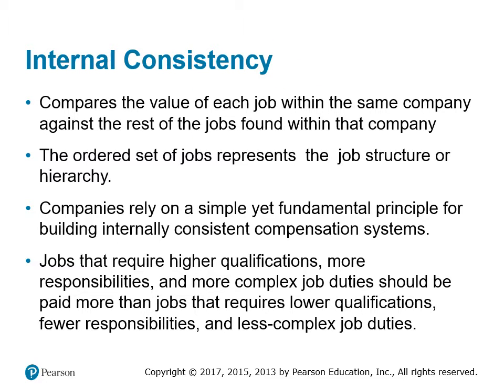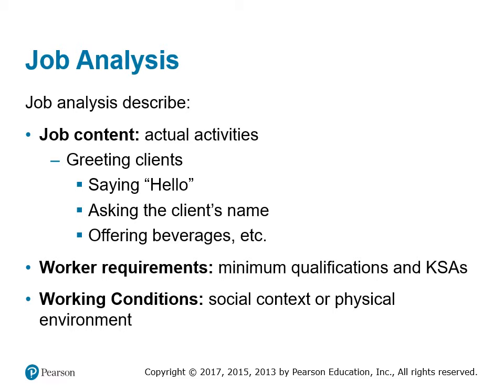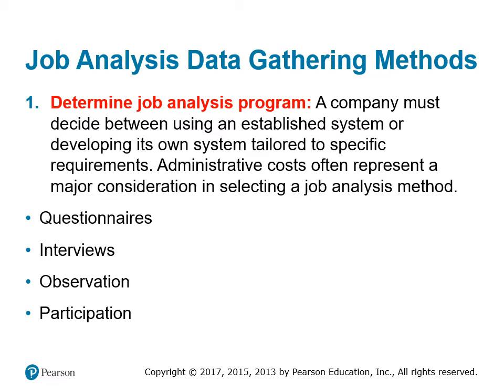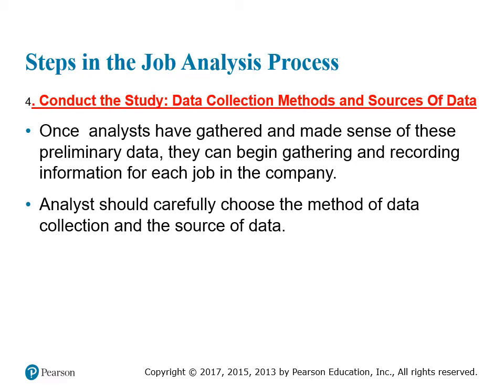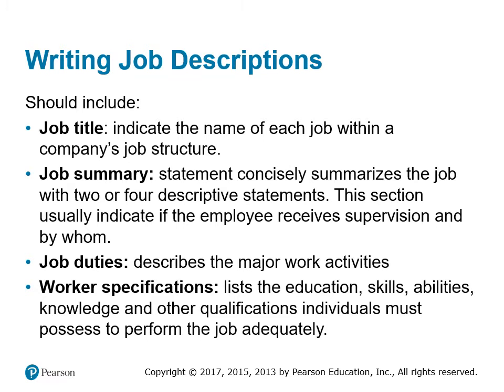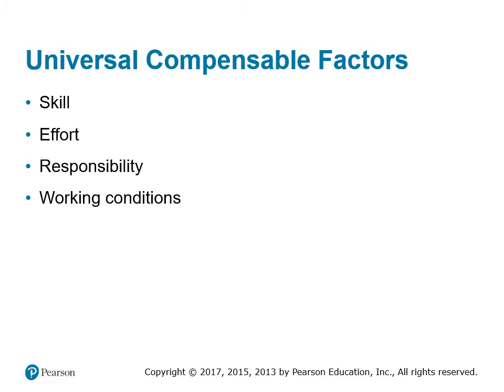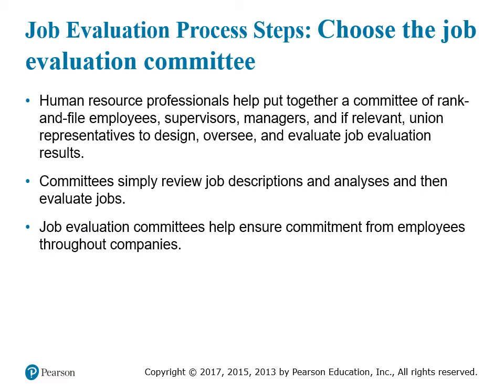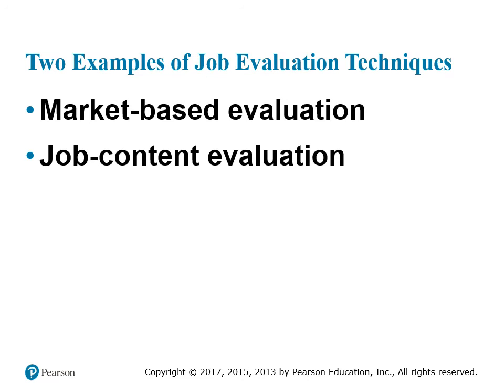Chapter 6 HRM215 Building Internally Consistent Compensation Systems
AOU Kuwait branch.